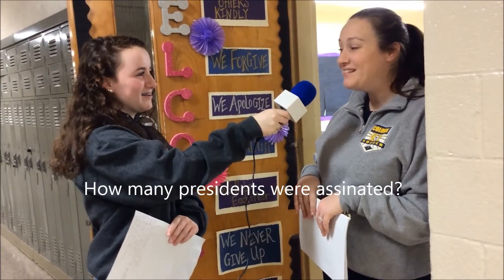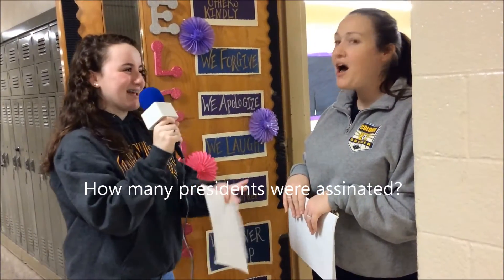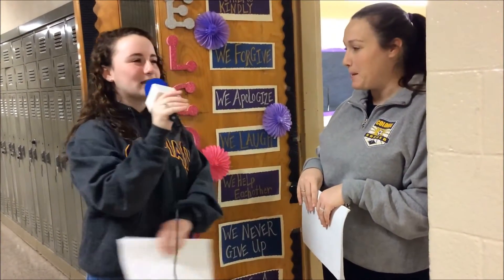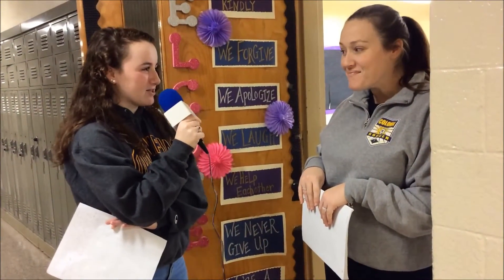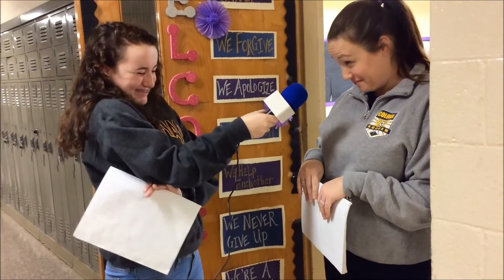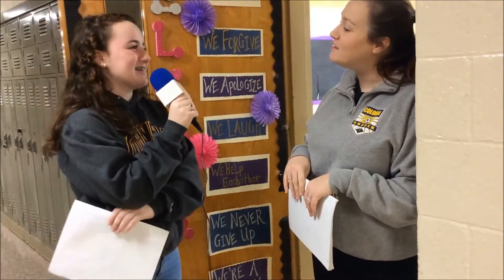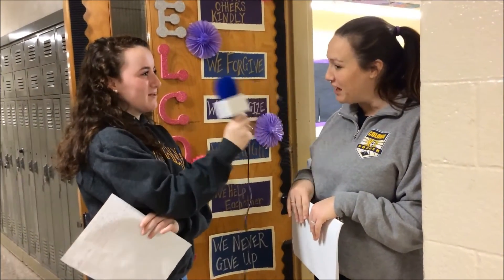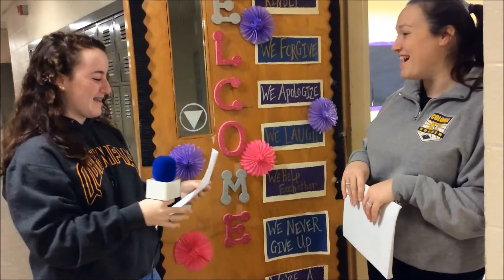President trivia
Students and teachers were questioned on president.